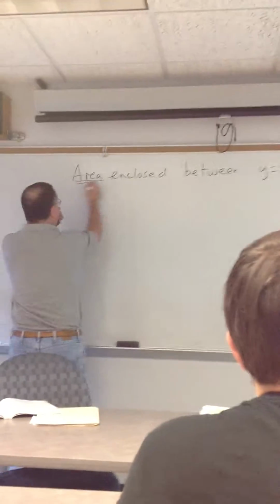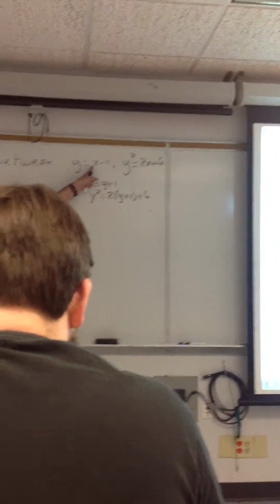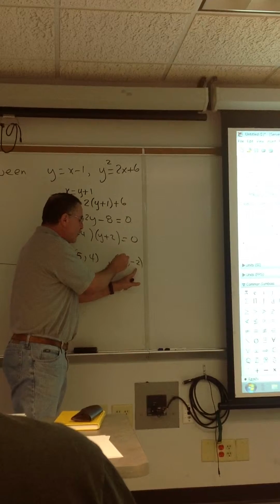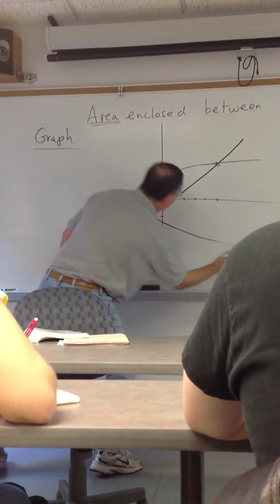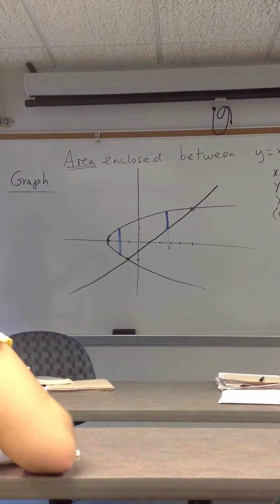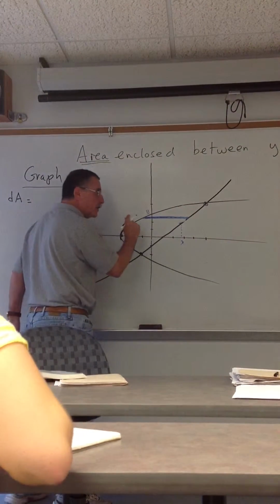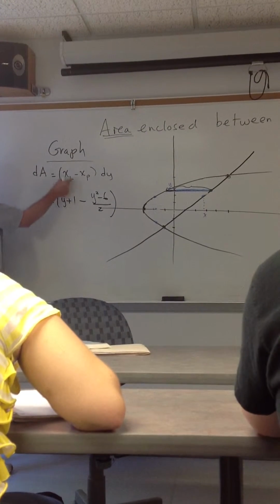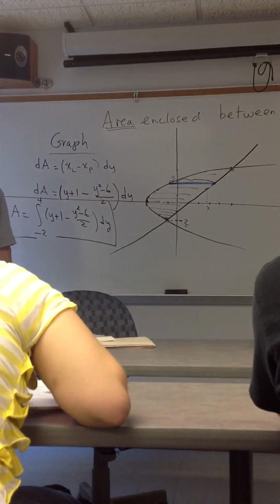Area between two curves, a lecture recording.